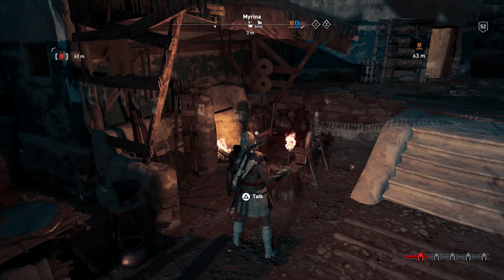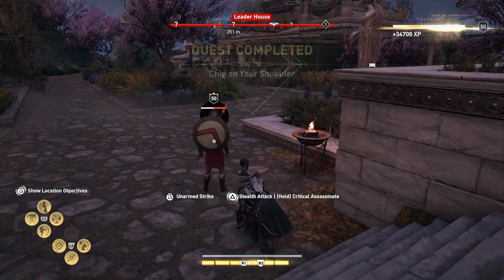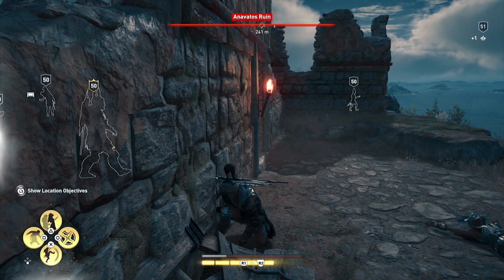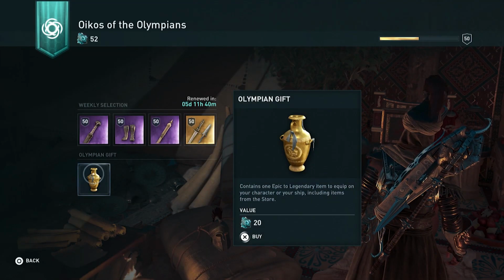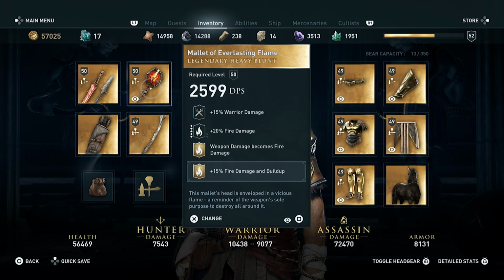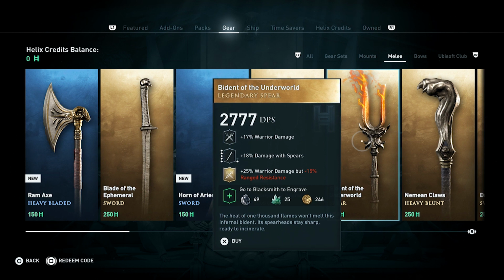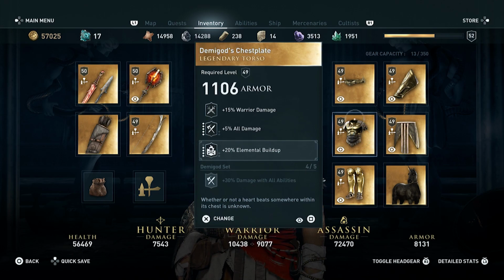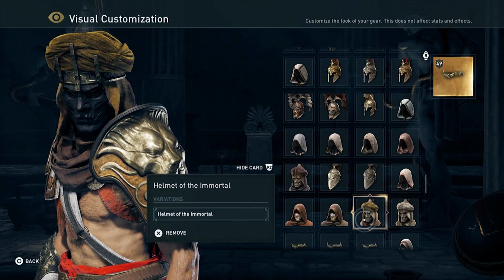Assassin's Creed Odyssey Loot Review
Assassin's Creed Odyssey has loot. Is the loot good? Is it worth it? Is it fun? Does Assassin's Creed Odyssey do loot mechanics well? We break everything down in the first every Loot Review. This is a review of the launch version of Assassin's Creed Odyssey.

Get all your Legendary Loot News here on LOOTastic! No grind or limbs required! If it has loot, we’ll talk about it! Subscribe for Loot News, Loot Fixes, Loot Opinions, and our Where’s The Loot videos that break down all the info out there on upcoming games to find out whether or not they have loot for you to chase! With uploads scheduled for every Monday, Wednesday, and Friday, you’ll be able to get your loot addiction quenched with us! Join today!

Follow LOOTastic! on these sites for EVEN MORE LOOT!